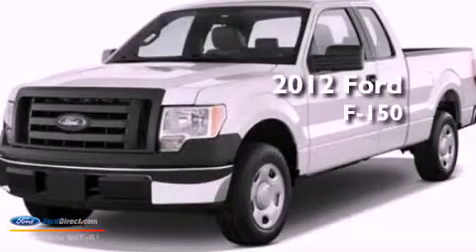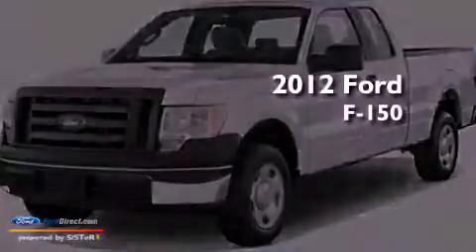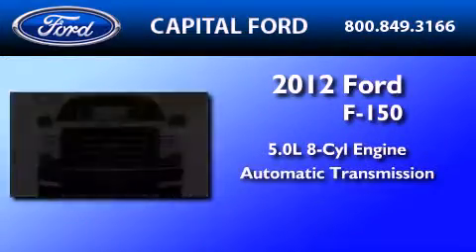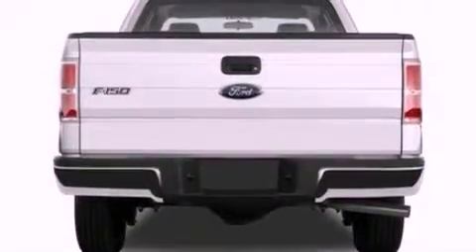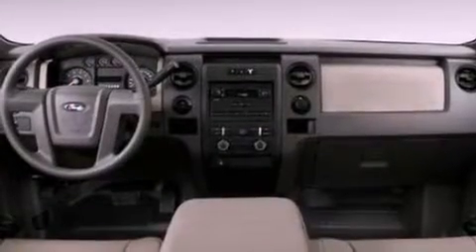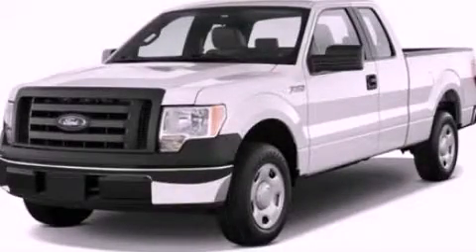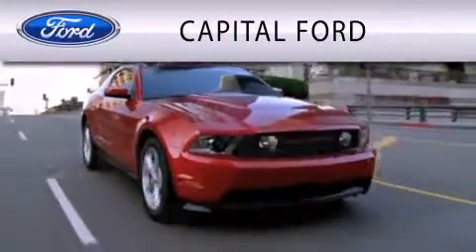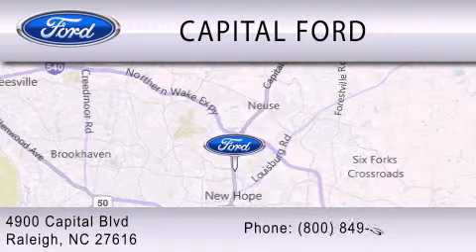2012 FORD F-150 Raleigh NC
Year : 2012
 Make : FORD
 Model : F-150
 Engine : 5.0L V8 32V MPFI DOHC FLEXIBLE FUEL
 Trans . : 6-SPEED AUTOMATIC
 Exterior : TUXEDO BLACK

 Stock : 39551

 4900 Capital Blvd.